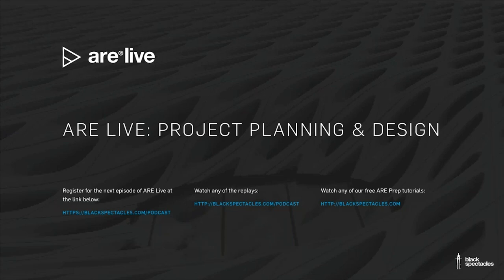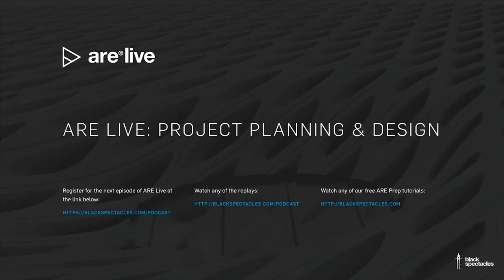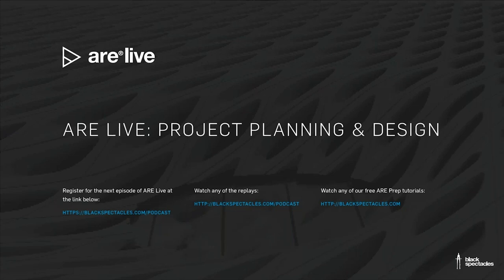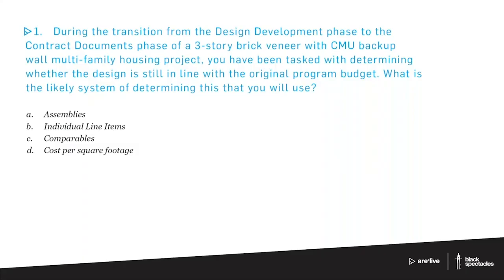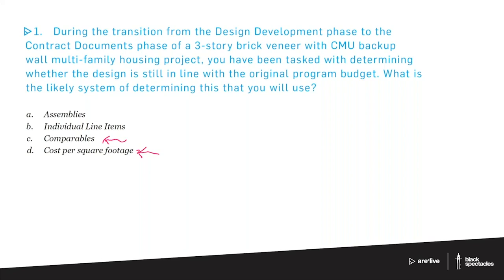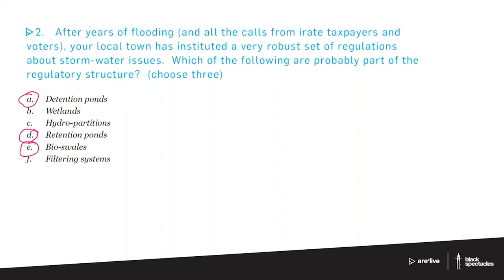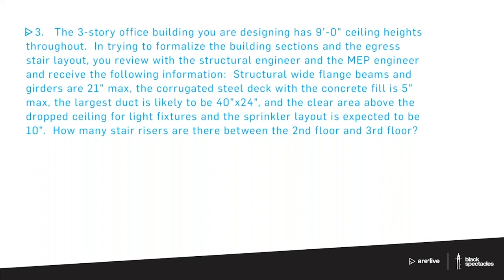ARE Live: Project Planning & Design Mock Exam - 2019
Getting licensed is a rigorous process and takes most aspiring architects several years to complete. It’s easy to look at the ARE and licensure as a major obstacle in the way of where you want to go with your career.

During this episode, we’ll explore issues relating to the generation or evaluation of design alternatives that synthesize environmental, cultural, behavioral, technical, and economic issues.